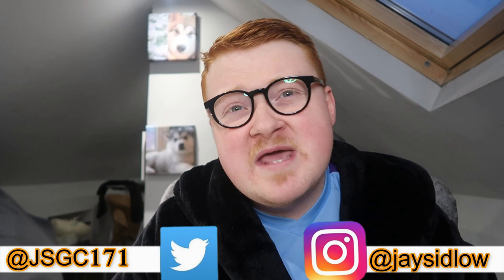Man City Sign Dario Sarmiento + Eric Garcia Set To Sign For Barcelona | Man City Transfer Update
Daily Man City transfer update as Jayden Braaf is readying a move to Borussia Dortmund, believed to be around €8m-€10m and Eric Garcia is set to sign a pre-contract agreement with FC Barcelona soon. In the ins, Tete from Shakhtar Donetsk is linked with both Manchester City and Real Madrid, Renan Lodi of Atletico Madrid is also linked with Man City but Riqui Puig is set to be tied down to a new contract at Barcelona after AC Milan and Manchester City's interest. Lastly, Man City will sign Dario Sarmiento from Estudiantes in Argentina for a fee believed to be worth €6m, which could rise to €12m. The sources used in this video are: BILD, Hagrid FCB, Fabrizio Romano, Sports Witness and Route One Football. Enjoy the video! :-)

Social Media -

Links also found on my header on my page. Also, don't forget to leave a big thumbs up too. Much Love.

Peace,

JSGC